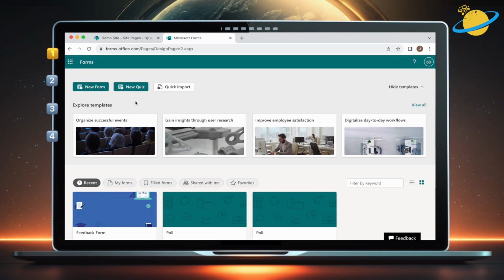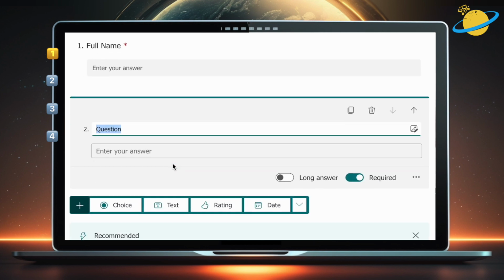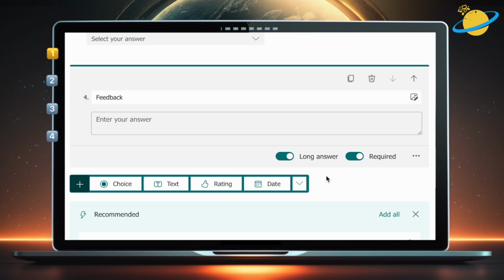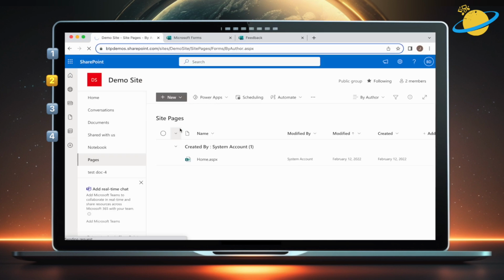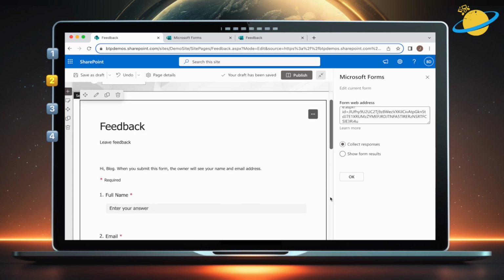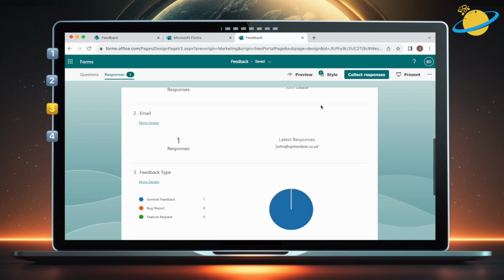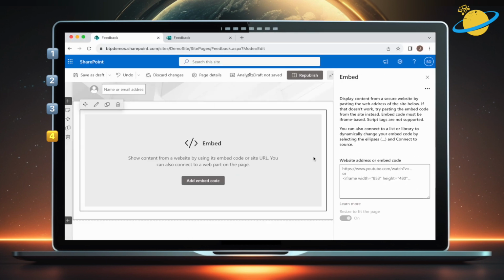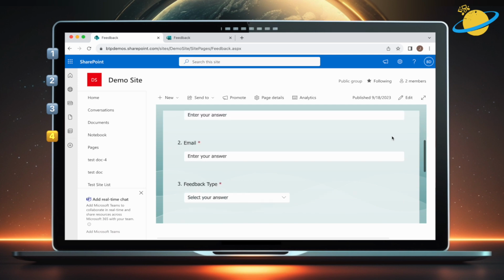SharePoint Forms: Get Feedback with Microsoft Forms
There are several ways of building forms in SharePoint. However, the best method -- in terms of power and simplicity -- is to use Microsoft Forms.

To add a new or existing form to SharePoint, start by creating a new page and adding the Microsoft Forms webpart.

There's also a better way of adding forms to the page, which we'll reveal in the video!

Invalid link error when adding form to SharePoint:

If you're getting the "invalid" error, it's likely that you're copying the form's URL from the address bar. To get the correct URL, click "Collect responses" at the top, then "Copy Link."

Iframe Code:

** Replace the square brackets [ ] with angle brackets (chevrons). Unfortunately, YouTube doesn't allow angle brackets in the video description.

** Replace " with your Form's web address.

🕐 Timestamps:

0:00 - Intro
0:30 - Create a form in Microsoft Forms
2:36 - Add a form to a SharePoint page
3:45 - Collect & view form results
4:34 - Bonus tip for adding styled forms
5:45 - Outro